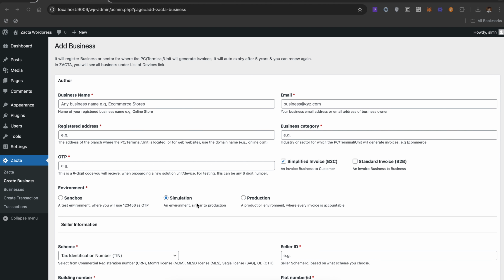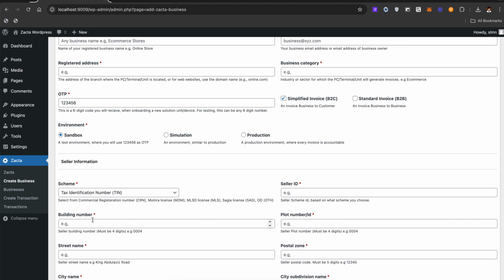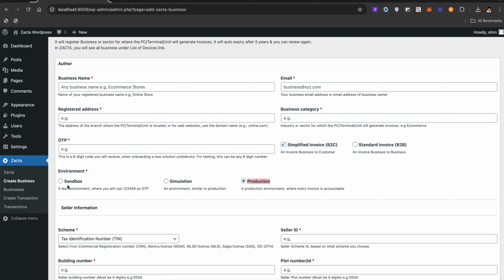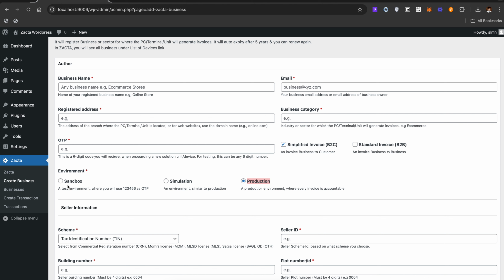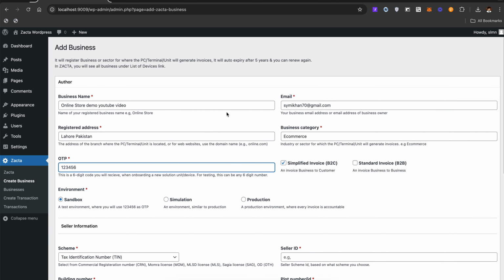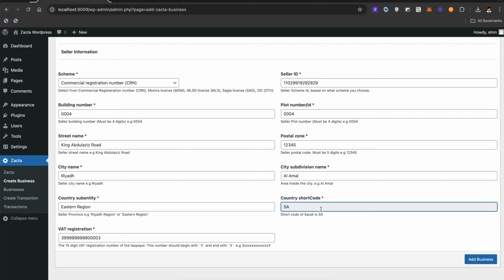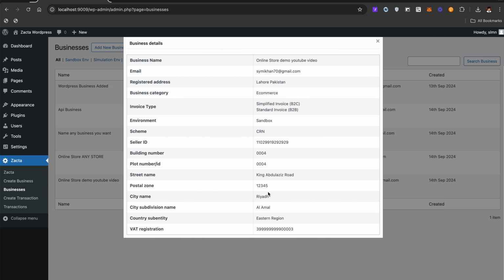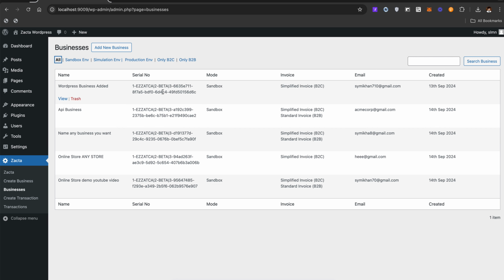2. WordPress: ZATCA Phase 2 e-invoicing Business/Branches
Discover how to manage multiple business branches with the ZATCA Phase 2 Integration for WordPress. This video guides you through the process of adding and configuring business entities, ensuring you can handle invoicing for all your branches effortlessly.